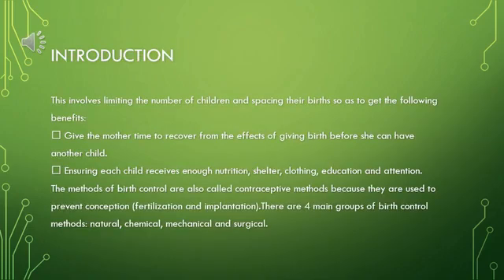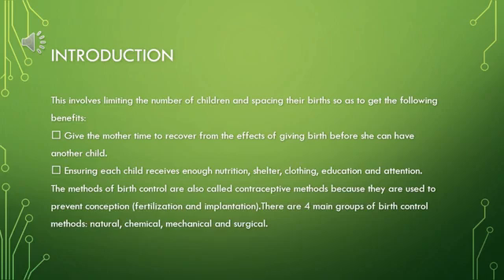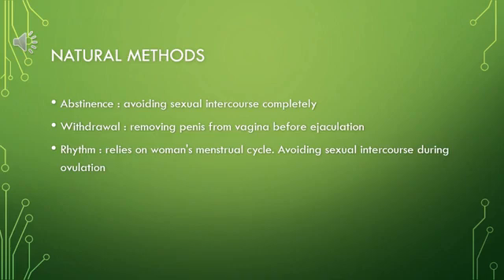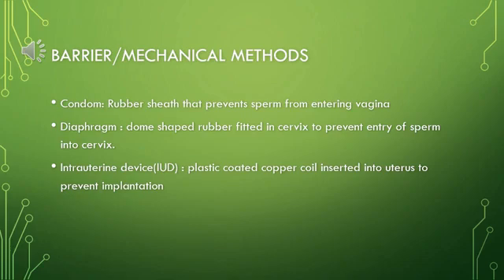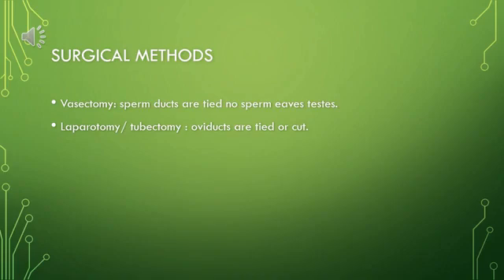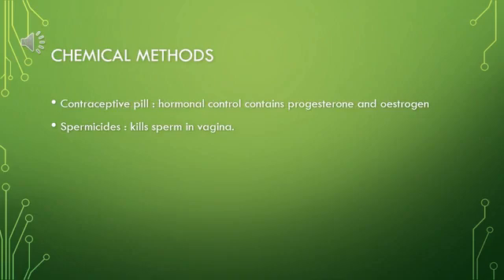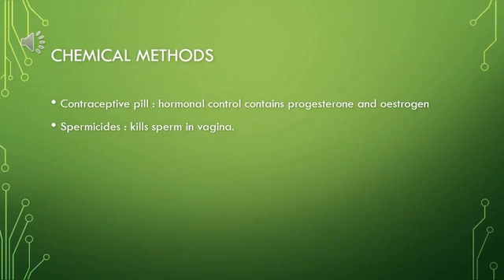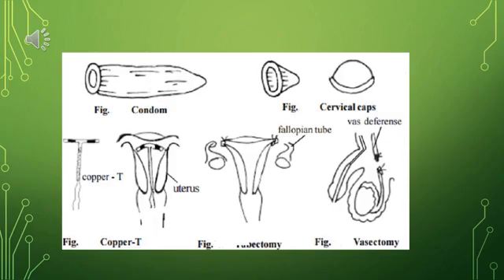Birth Control Sound 1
This is the last video in the reproduction in humans series.next video will be on genetics.